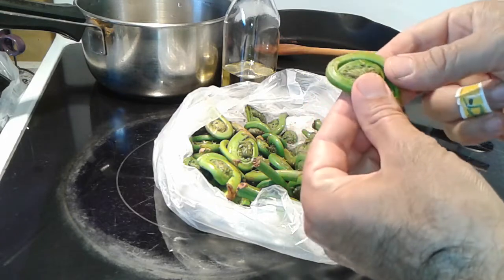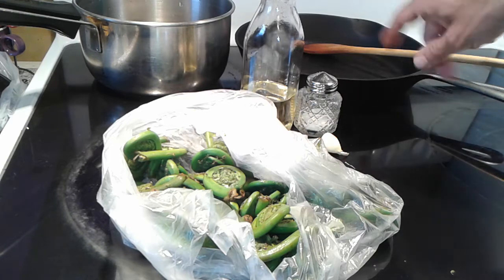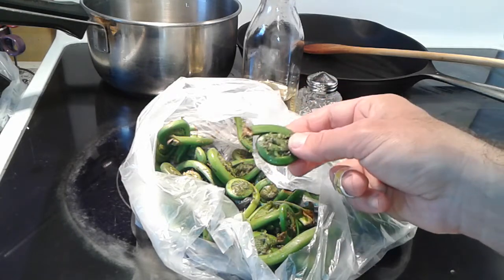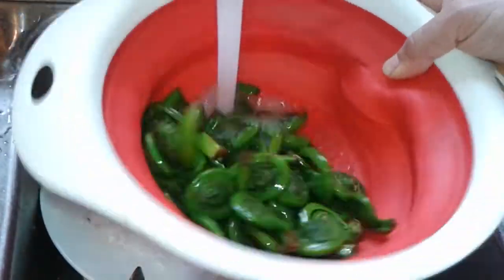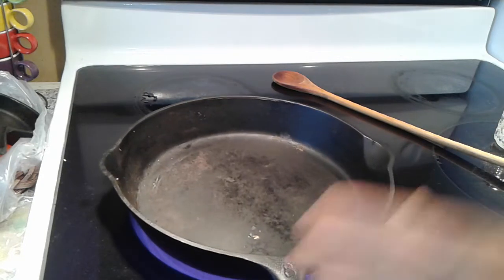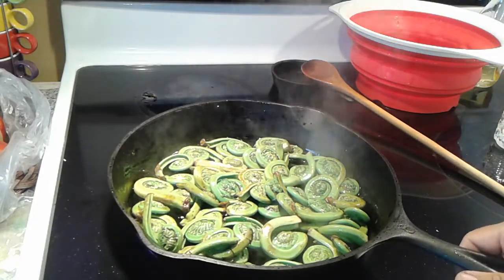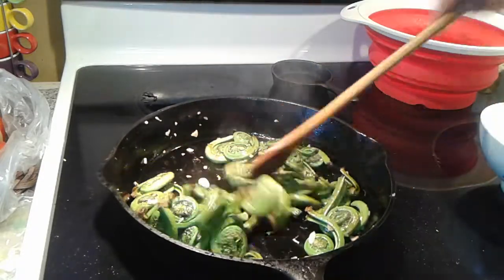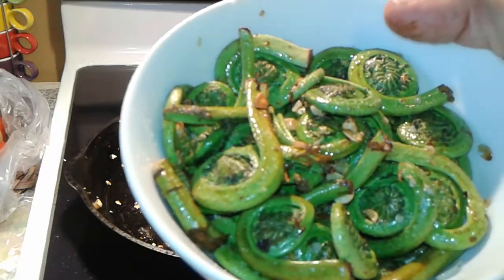Delicious Fiddleheads Recipe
Easy, tasty fiddlehead recipe. Fiddleheads are an amazing seasonal local food. Grown in the wild early spring, a good source of protein, minerals and vitamins. If you harvest it yourself, make sure to collect half the fiddleheads from each plant to give it the chance to regenerate.